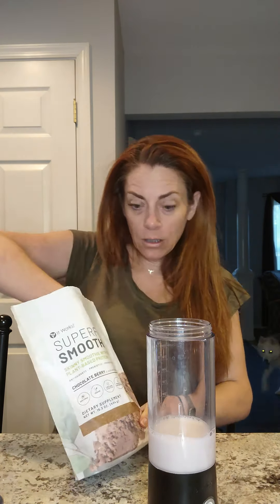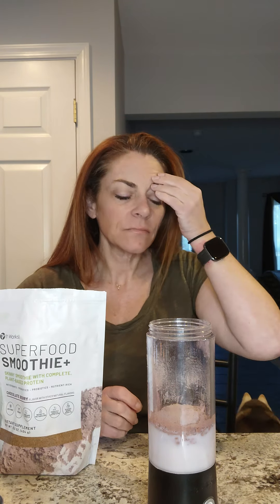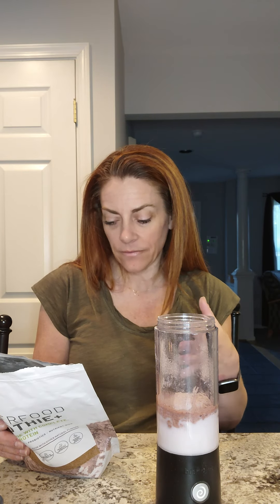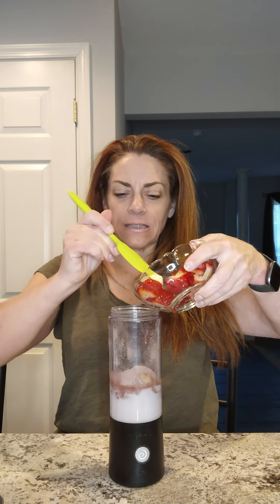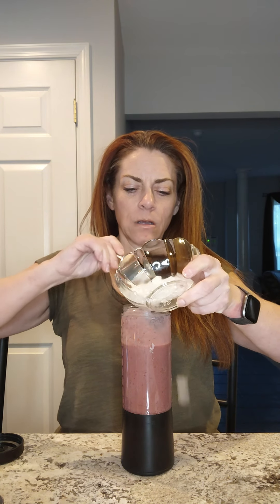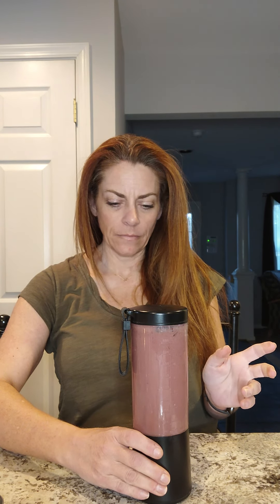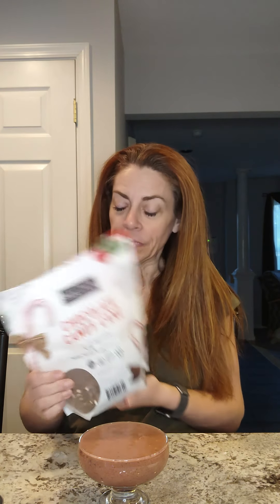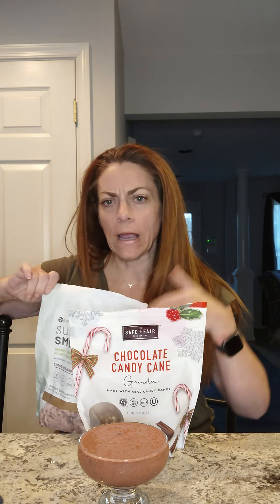Chocolate Berry Superfood Smoothie bowl with Peppermint Crunch Granola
So darn yummy.

Are we connected on social?

Join me in my VIP group for chit chat, recipes and giveaways! When they ask who sent you, say Colleen from You Tube!